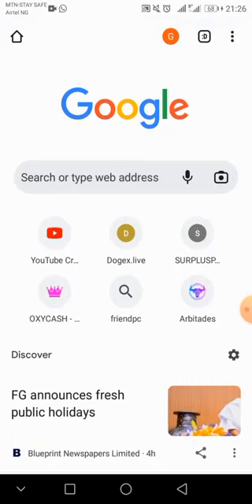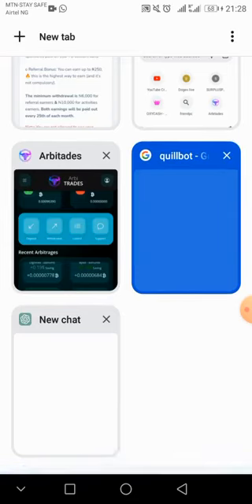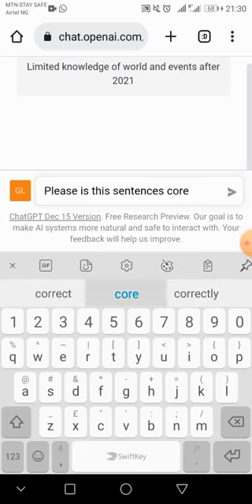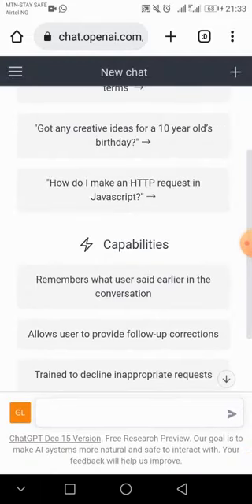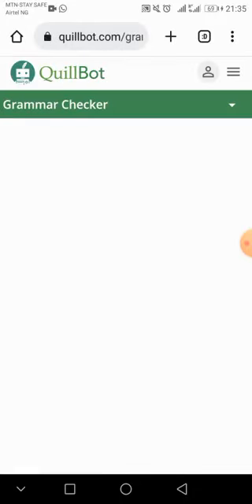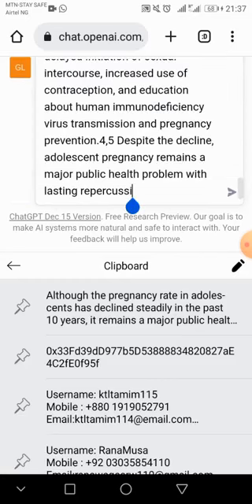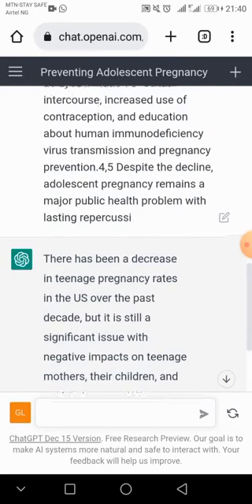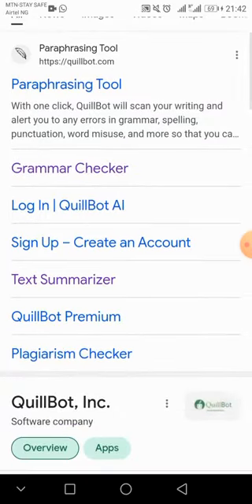Chat GPT and quillbot BEST Ai robot TO USE IN 2023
There are many ways to make money online in Nigeria without no skills if you don't know let me show you how to make $10 DAILY without any investment

make money online earn money online
make money
how make money online ways to make money online